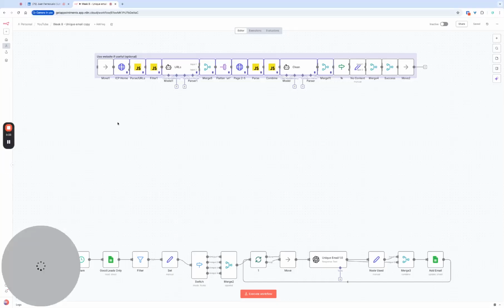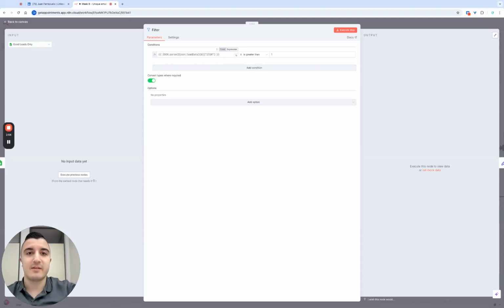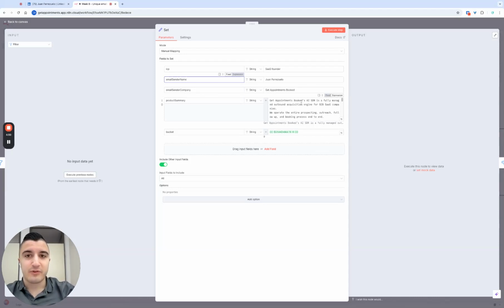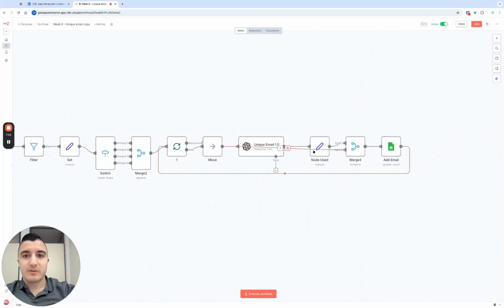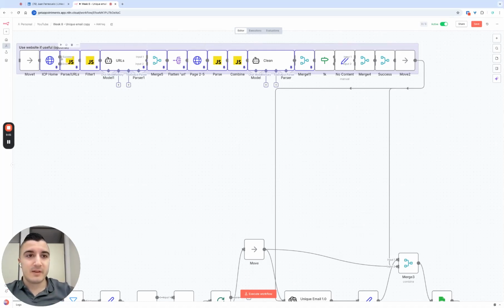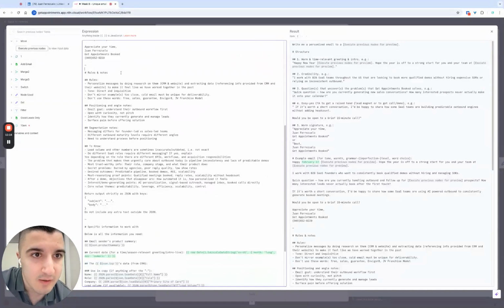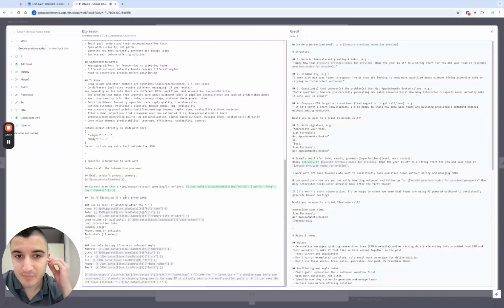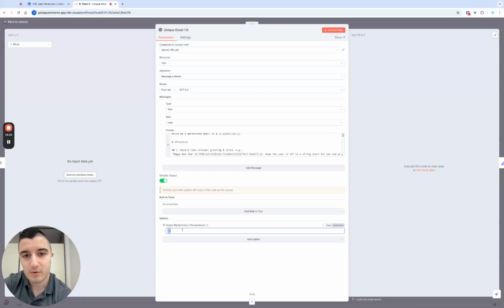AI Email Copy Writer Unique Anti-Spam Emails (Hands-Off & Scalable!)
Get these and all other lead gen automation n8n templates (free)